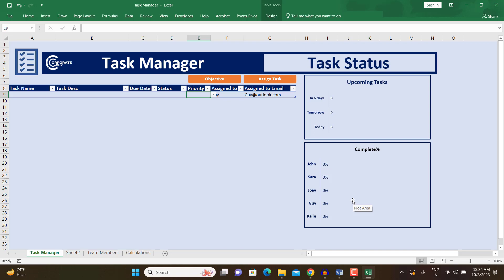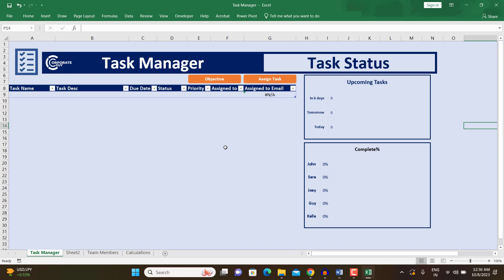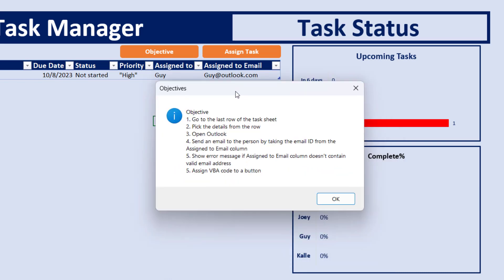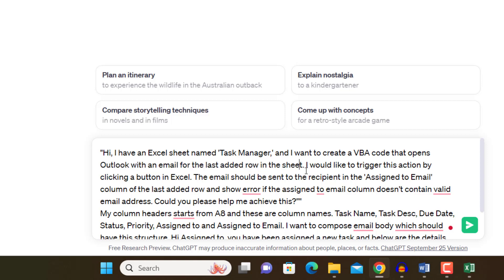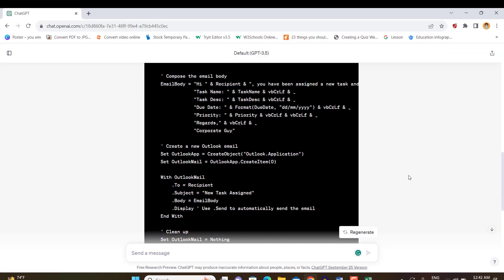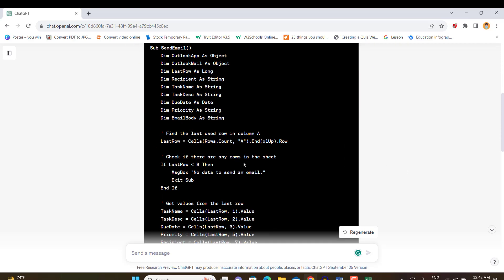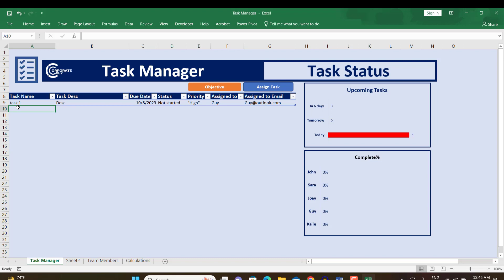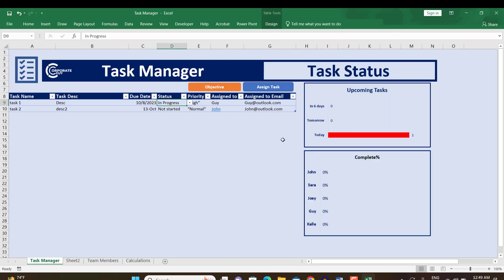Power of Excel and ChatGPT: Say Goodbye to Manual Tasks- Excel Automation with ChatGPT & VBA 😲😲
Are you ready to take your Excel game to the next level?

This tutorial will teach you how to harness the synergy of ChatGPT and VBA for seamless automation. Watch as we transform complex tasks into simple, automated processes. Your spreadsheet life will never be the same! Don't miss this opportunity to supercharge your spreadsheet skills and work smarter, not harder."

Hey!! I am Shashank Walia, Corporate Guy 📍Physical Security & Brand Protection Specialist
I upload videos on:
📌 Interview Tips
📌 Security Tips
📌 Professionals Resume Building Tips
📌 Professional Growth
📌 Book Reviews
📌 Free online learning sources